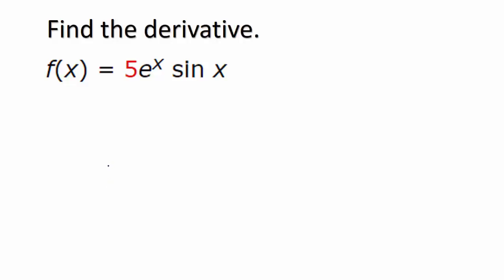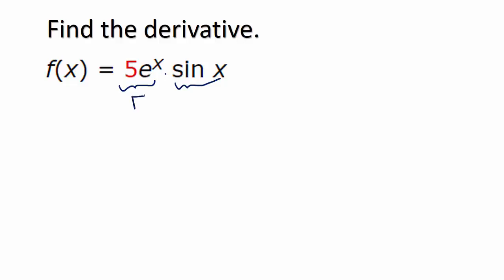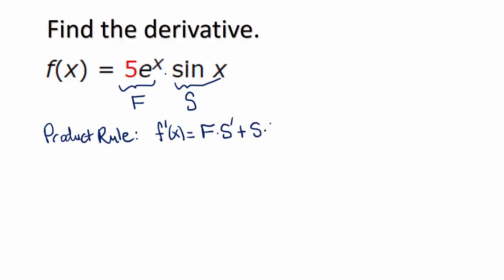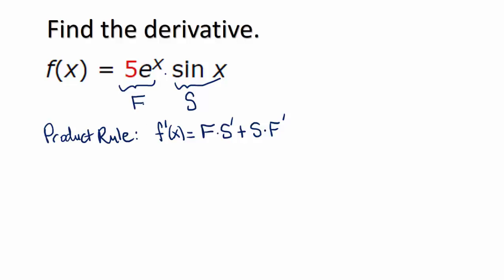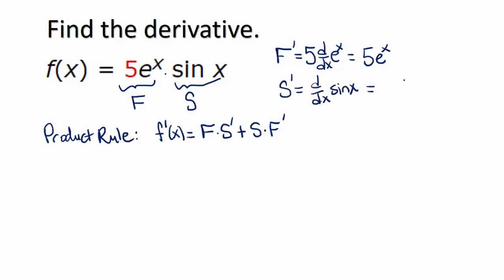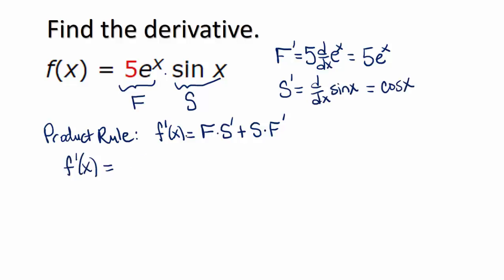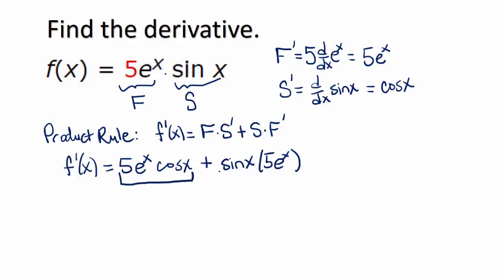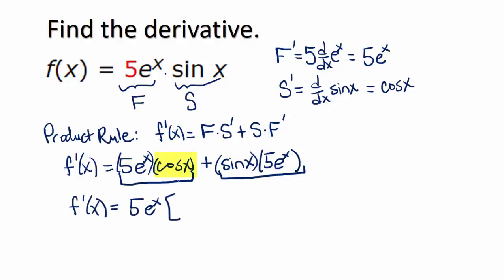Differentiate Product of 5e^x and sinx Using Product Rule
Hi future mathematicians!  Let's differentiate the function f(x) = (5e^x)(sinx) using the Product Rule for Differentiation.  In an accompanying video, for which the link is provided, this derivative is used to find where the function f has a horizontal tangent line.